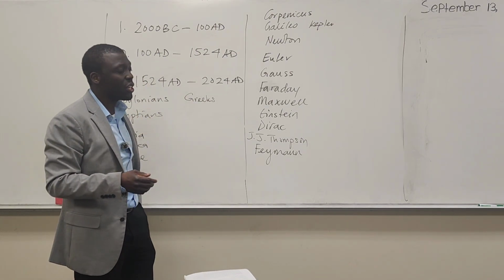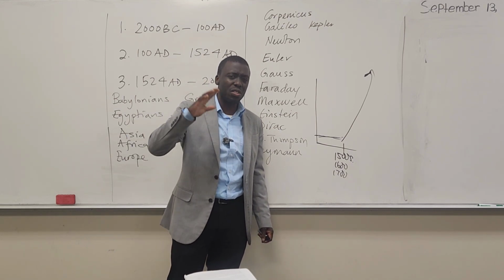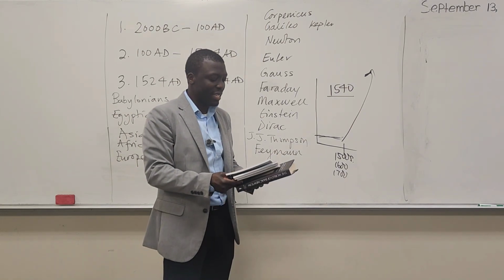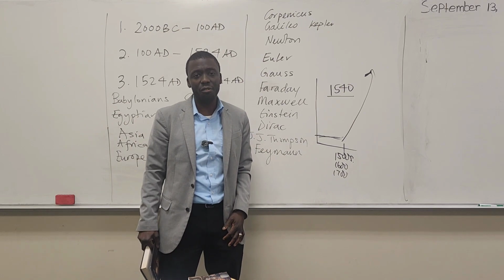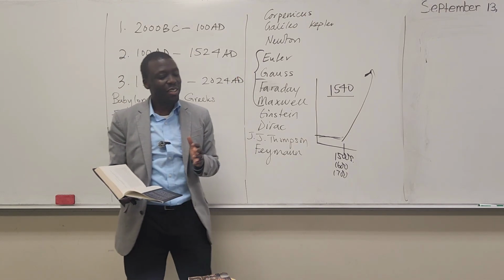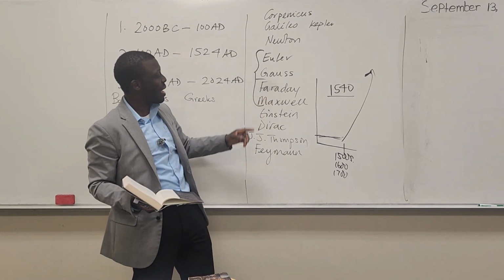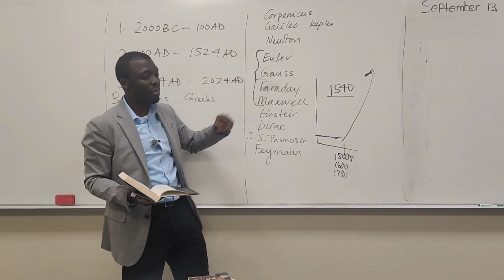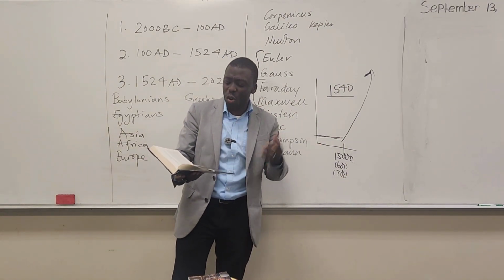History of Science with Introductory video